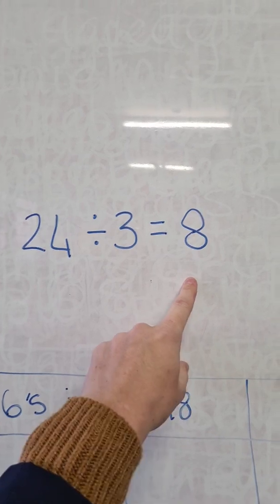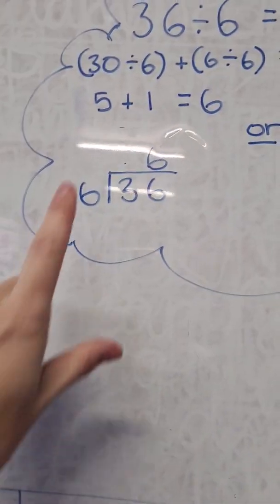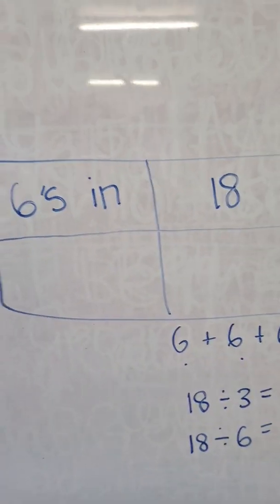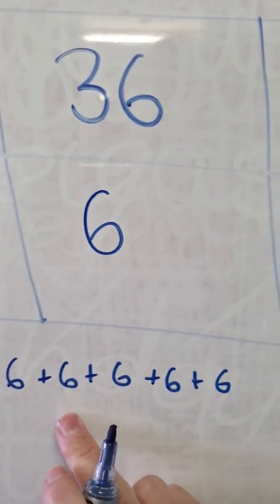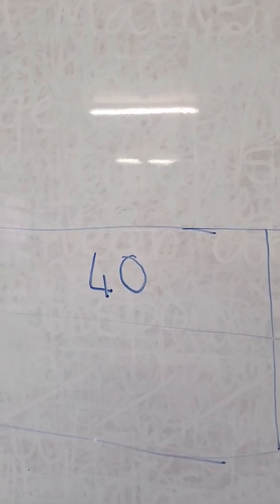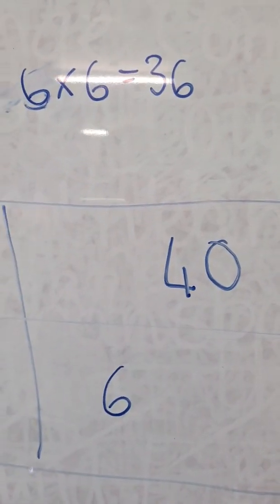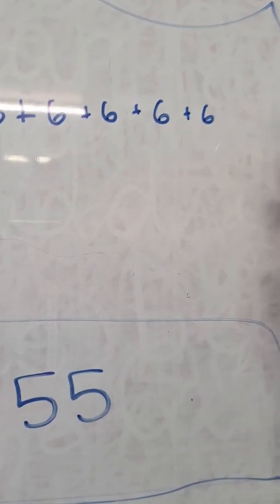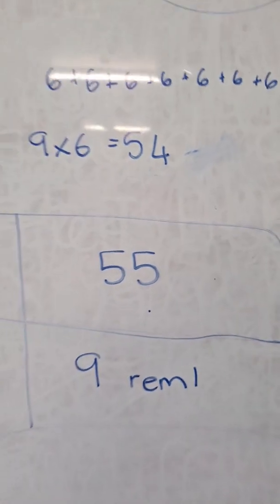Viva pg 107